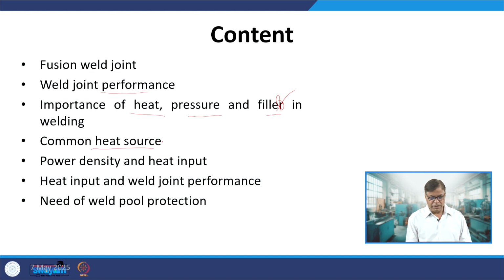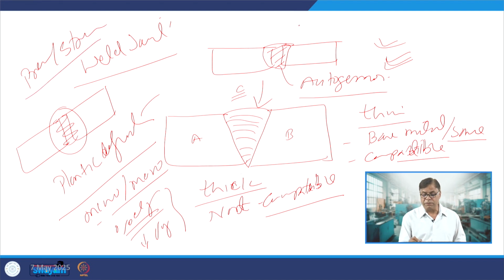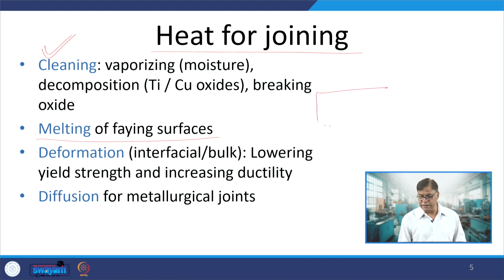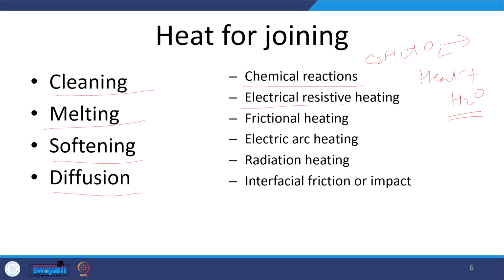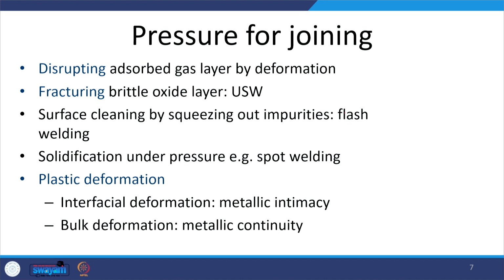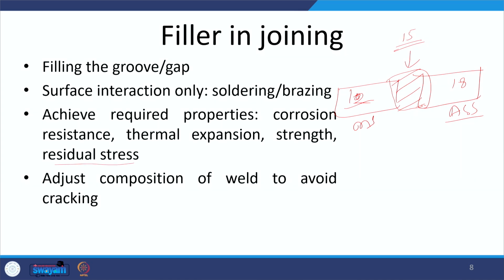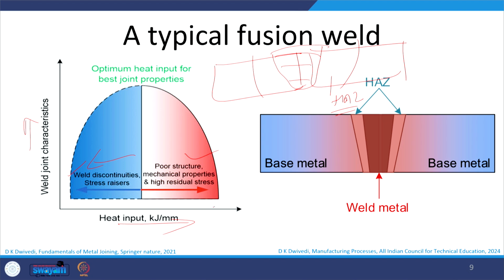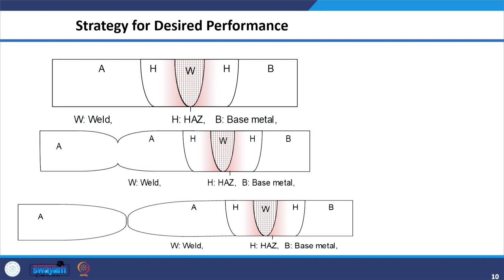Lec 23 : Joining of metals: Fundamentals III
In this lecture on Joining of Metals: Fundamentals III, we cover fusion weld joints and their performance in metal joining. The session highlights the importance of heat, pressure, and filler materials in welding processes, along with an overview of common heat sources used.